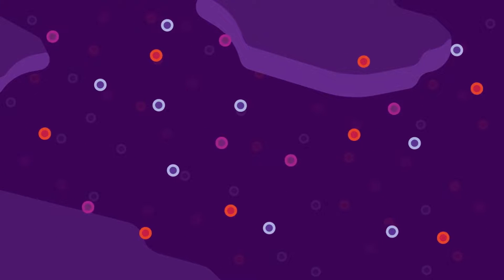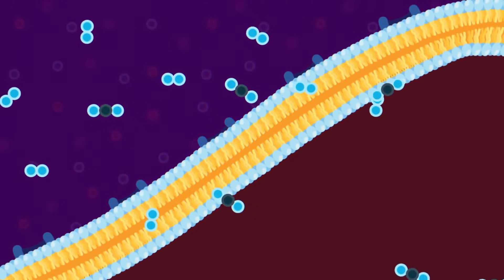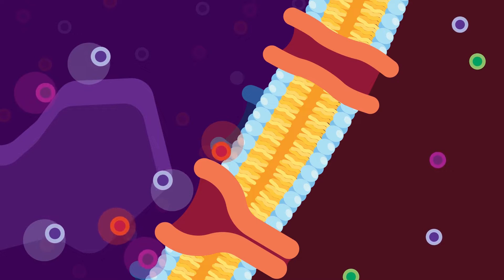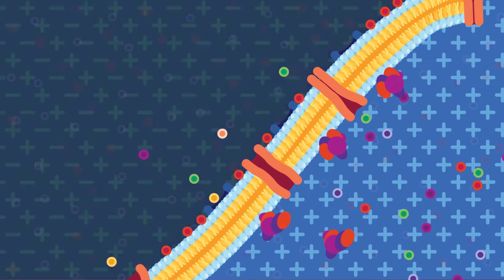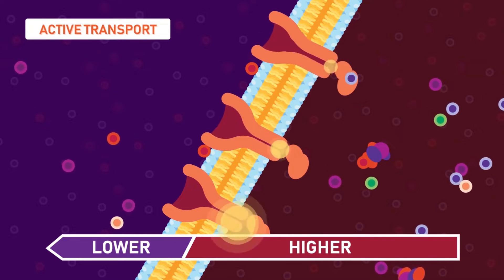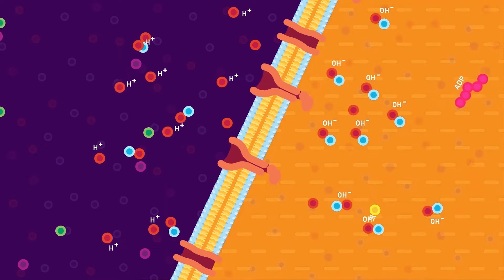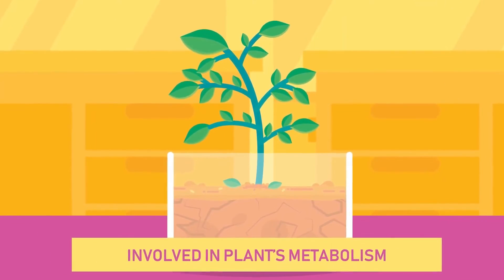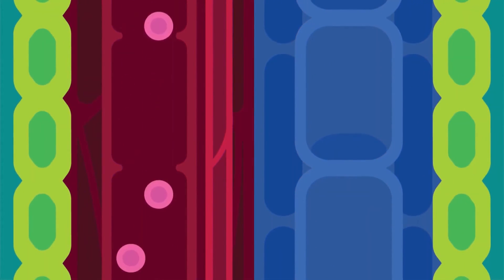Plant Nutrition and Transport (O level Biology)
Complete Topic and subject of Plant Nutrition for O level biology and Class 11th covered. How do Plants do mineral Absorption? And Transport of Plants Nutrition occurs? What are the biometers involved and What is the Plant Biology?

Timestamp:

00:00 Nutrition for plant
00:19 Minerals
01:10 Passive Transport of Minerals
01:39 Diffusion Theory
02:26 Ion Exchange Theory
02:59 Ion Exchange: Contact Exhange Theory
03:31 Ion Exchange: Carbonic Exhange Theory
03:55 Donnan's Equilibrium
04:37 Active Transport of Minerals
05:08 Carrier Concept Theory
06:00 Electrochemical Gradient Hypothesis
07:09 Nitrate and Magnesium Ions